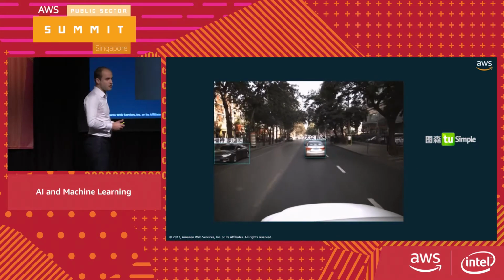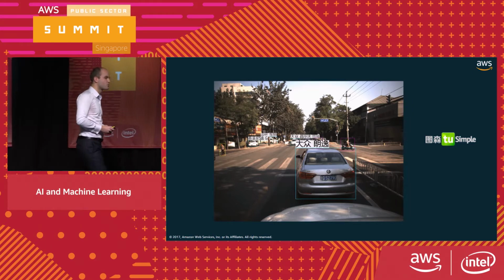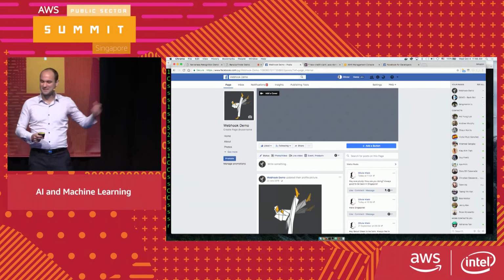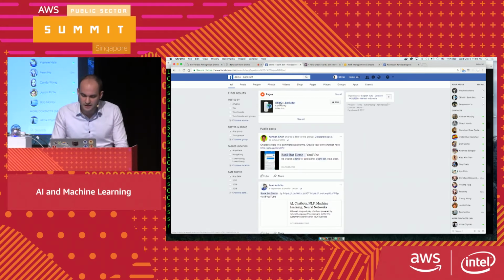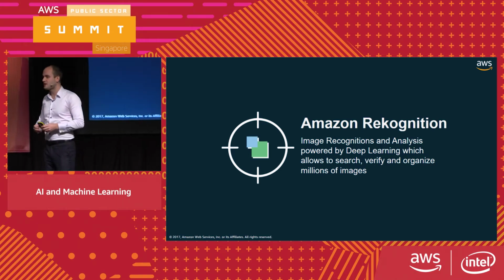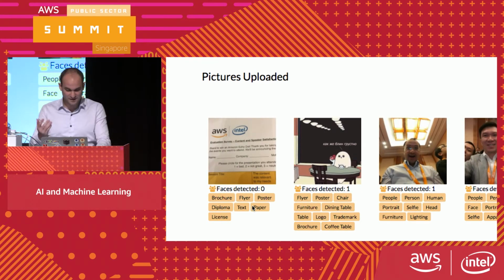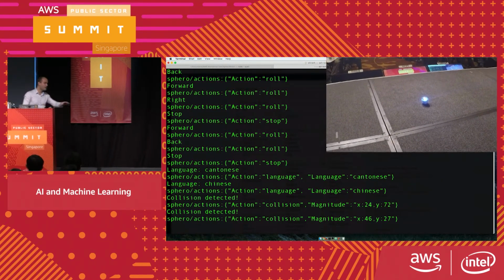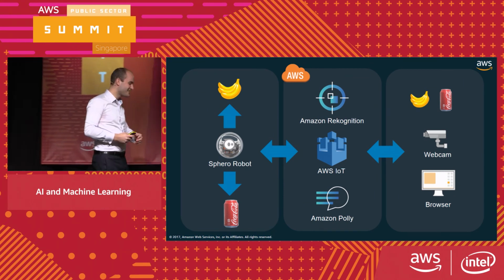AI and Machine Learning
---AWS Public Sector Summit Singapore 2017---
AWS offers a family of AI services that provides cloud-native machine learning and deep learning technologies, which enable developers to build an entirely new generation of apps that can see, hear, speak, understand, and interact with the real world.  In this session, we take a look at Amazon Rekognition, Amazon Polly and Amazon Lex.

- Technical Track
- Speaker: Olivier Klein, Emerging Technologies Solutions Architect, Amazon Web Services